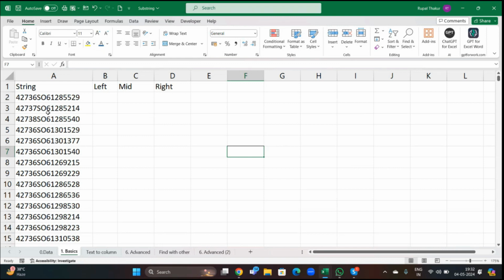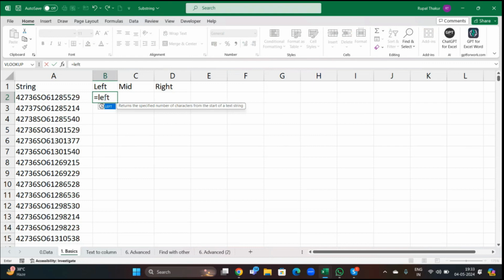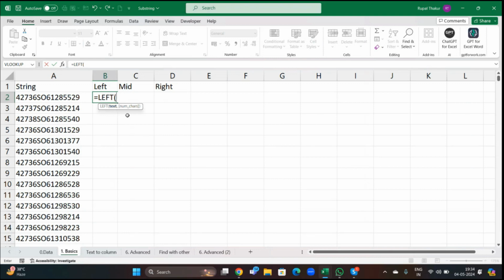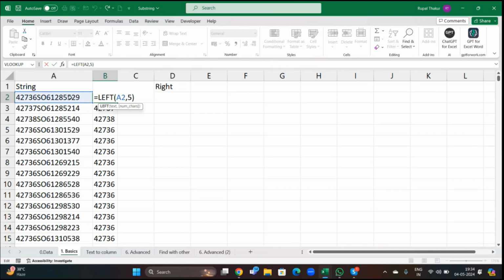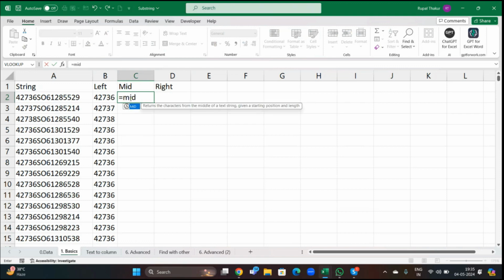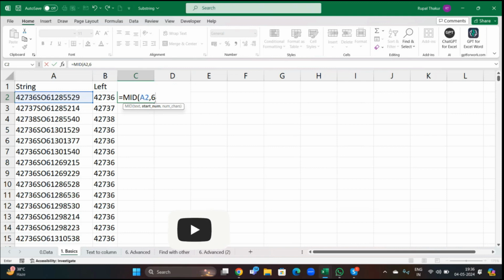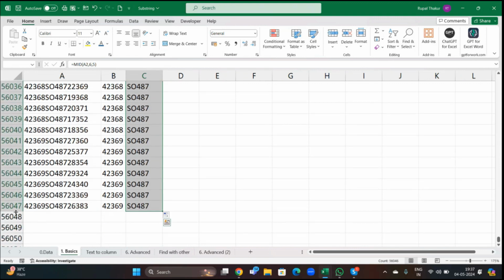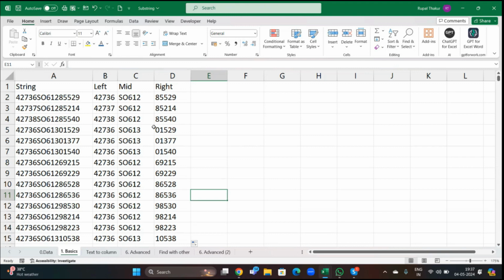STRING FUNCTIONS in MS EXCEL excelskills - MS EXCEL BEGINNER TO ADVANCED SERIES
"Unlock the power of text manipulation in Microsoft Excel! In this video, we'll explore the essential string functions. Learn how to extract, manipulate, and transform text data to streamline your workflow and gain valuable insights. MSExcel ExcelStringFunctions TextManipulation".
MS Excel
Excel String Functions
Text Manipulation
Excel Formulas
Excel Data Transformation
Excel Productivity
Excel Tutorial
Spreadsheet Software
Microsoft Excel
Productivity Software
Office Software
Computer Skills
Technology